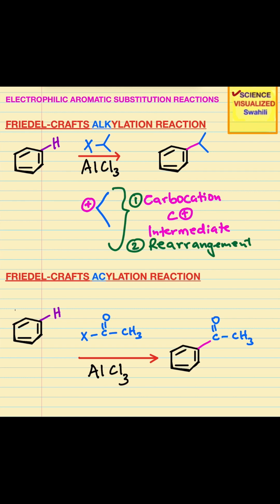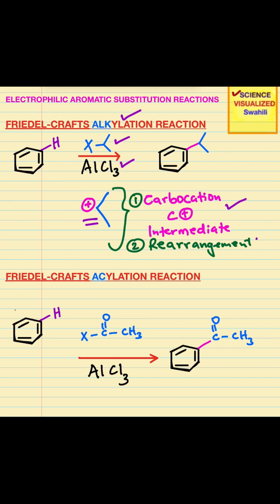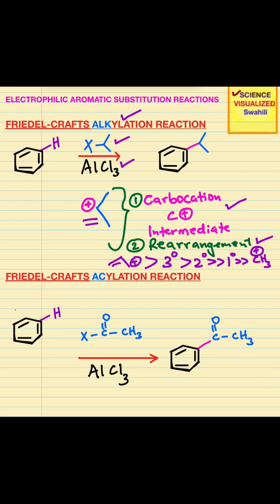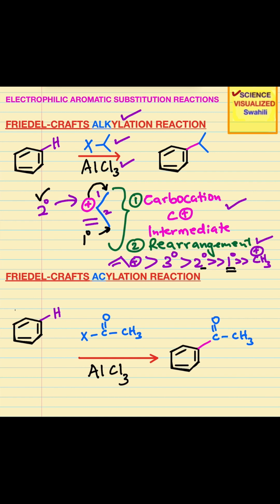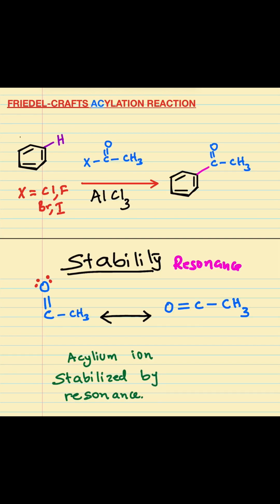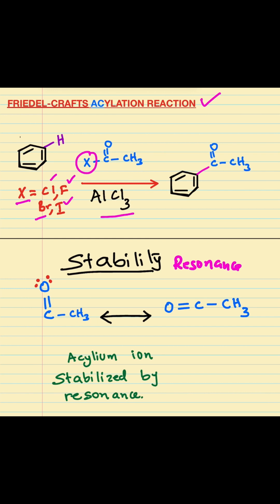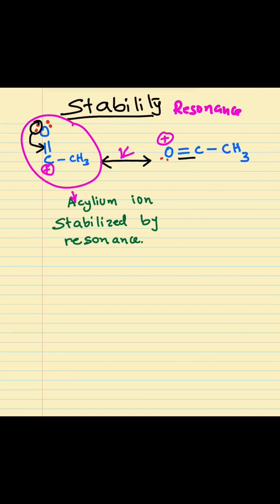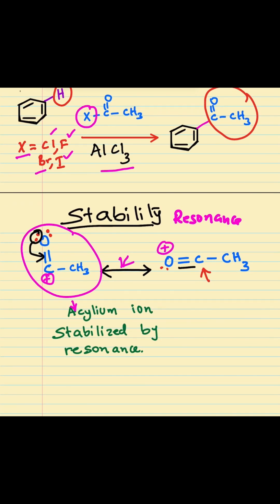Friedel-Crafts Alkylation and Acylation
Friedel-Crafts Alkylation and Acylation is an example of the electrophilic aromatic substitution reaction.
Here is a list of similar transformations and the corresponding reagents.
Bromination: use Br2 and FeBr3
Chlorination: use Cl2 and FeCl3
Iodination: use I2 and CuCl2
Friedel-Crafts ALKYlation: use Alkyl halide (RX) and ALCl3
Friedel-Crafts ACYLation: use Acid halide and ALCl3

Our goal is to present Chemistry and Science in a way that is accessible. Also, teach Swahili to English speakers.